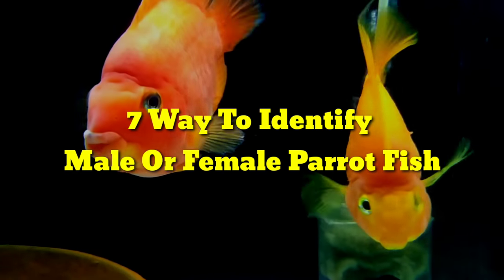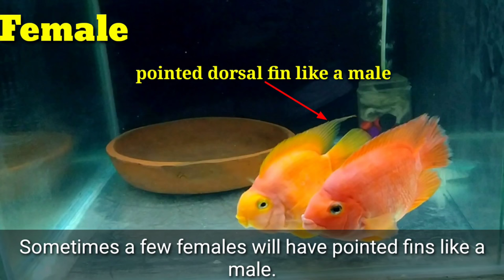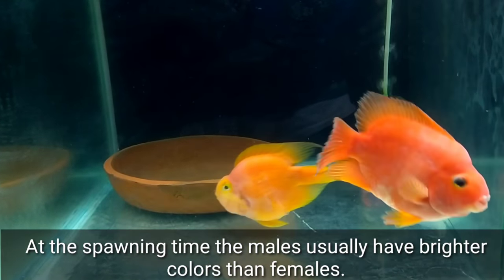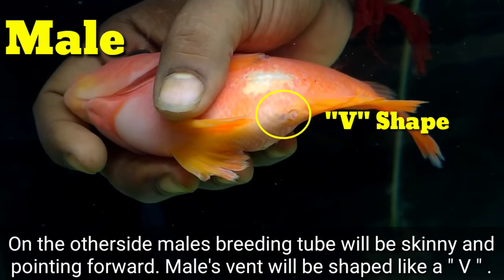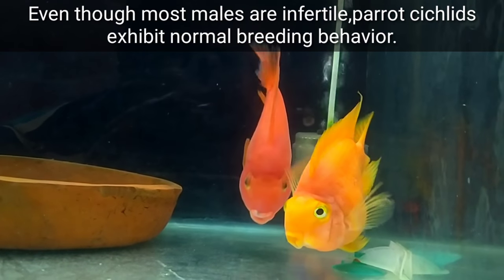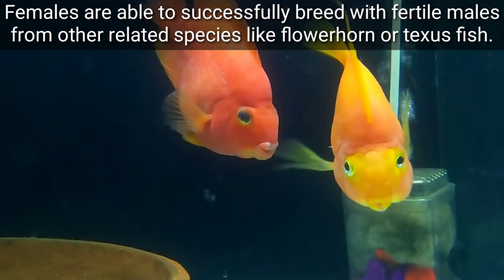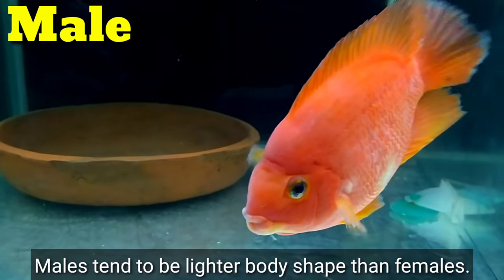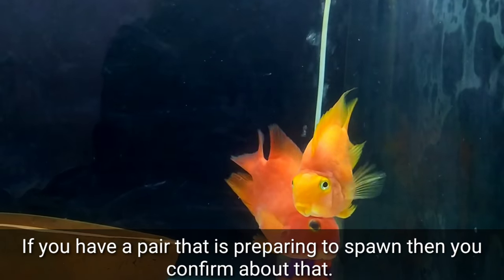7 Way To Identify Male Or Female Parrot Fish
7 Way To Identify Male Or Female Parrot Fish

1. ANAL & DORSAL FIN
Large male parrot fish have pointed dorsal and anal fins, with female's fins being rounder.  While only female blood red parrot fins should be shorter and more rounded. Sometimes a few females will have
pointed fins like a male.

2. COLORATION
The only time when it is really very easy to pick out a male is when they are in their spawning colors. At the spawning time the males usually have brighter colors than females.

3. VENT SHAPE
Females breeding tube will be blunt and fat. On the otherside males breeding tube will be skinny and pointing forward.  Vent will be shaped like a " U " if female, " V " if male.

 4. GROWTH RATE
Males parrot grow faster and Supposedly.But in females growth rate slower than males.

5. BREEDING BEHAVIOUR
Even though most males are infertile,parrot cichlids exhibit normal breeding behavior. The male digs a flat spot and leads the female to it where she lays hundreds of eggs.  The male swims over them, releasing milt as he tries to fertilize them. Females are able to successfully breed with fertile males from other related species like flowerhorn or texus fish.

6. BODY SHAPE
In general females have fatter belly and more rounder in body shape. Males tend to be lighter than females.

7. EGG LAYING
Females and males are virtually almost identical. The only sure fire way, is to have a group of them and see who lays eggs. If you have a pair that is preparing to spawn then you confirm about that.